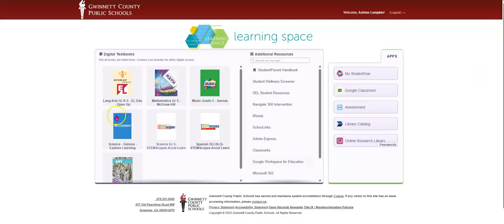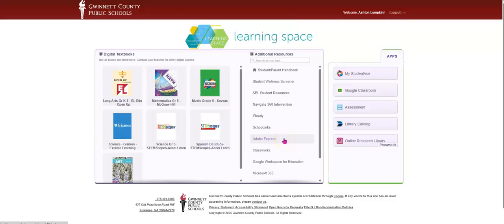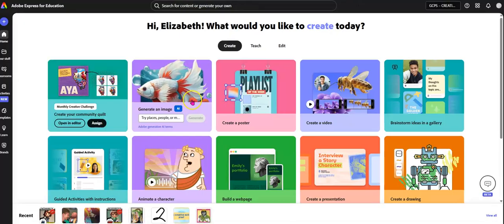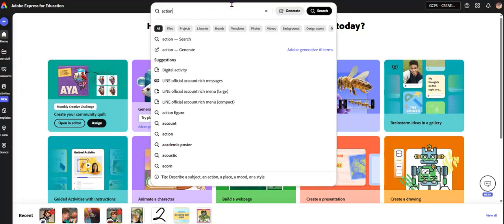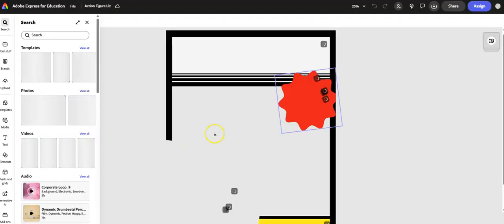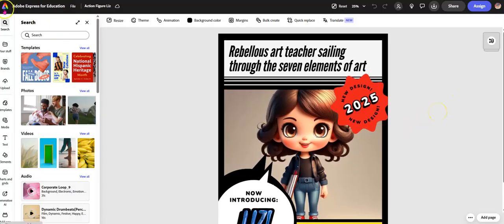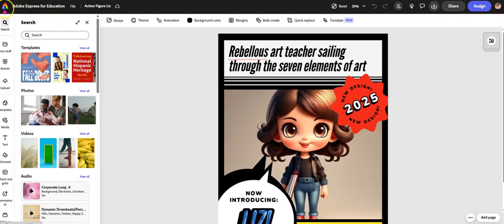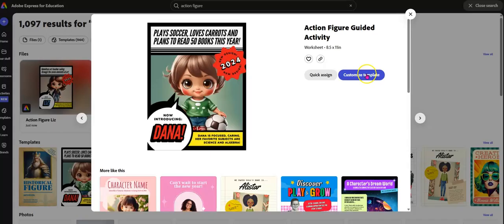Action figure tutorial on Adobe Express